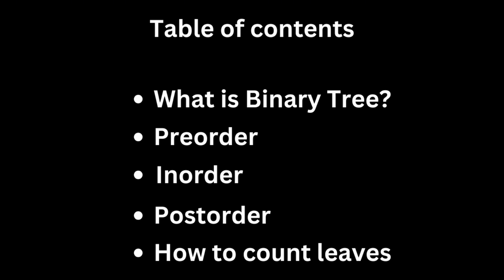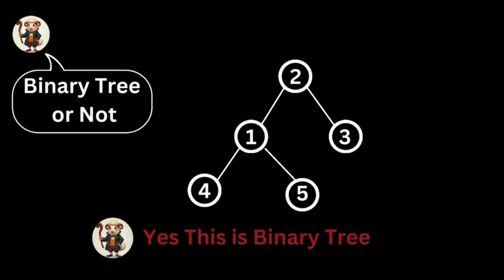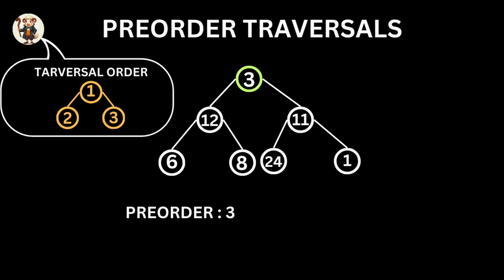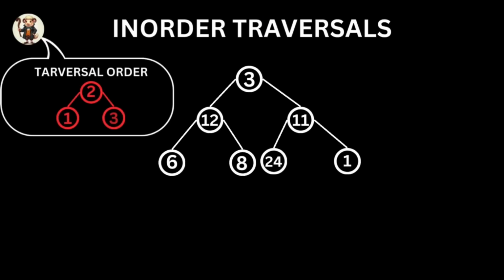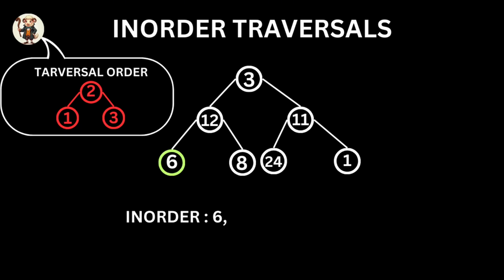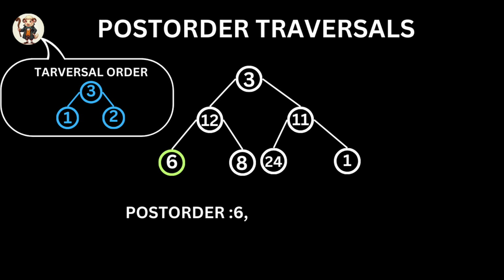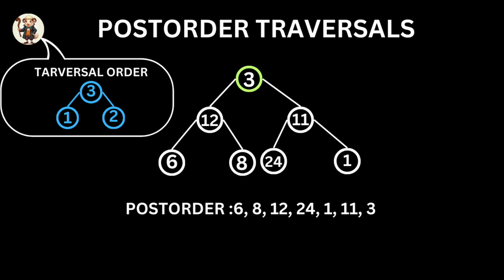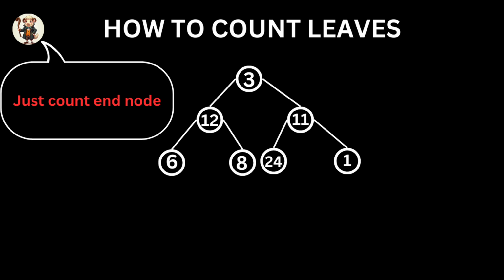What is a Binary Tree? Explained in 5 Minutes!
🌳 Dive into the world of binary trees with this detailed tutorial! 🚀 We'll break down everything from basic concepts to traversal methods like Preorder, Inorder, and Postorder. Plus, learn a quick way to count leaves in a binary tree. 🍂 Whether you're a beginner or looking to refresh your knowledge, this video has something for everyone. 🎓💻